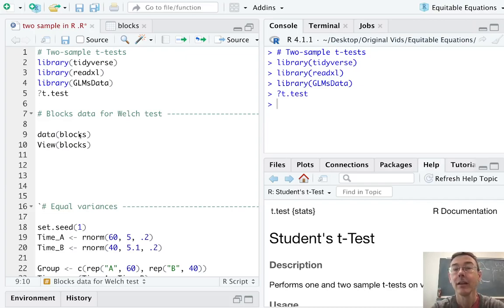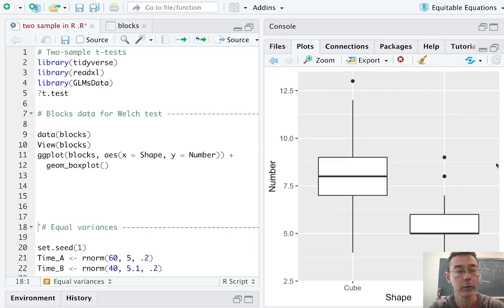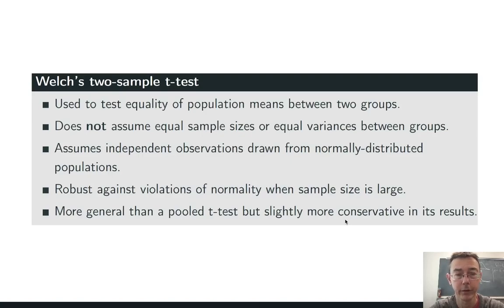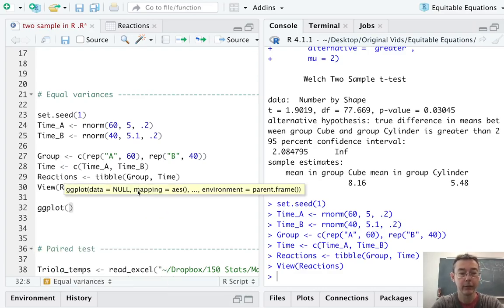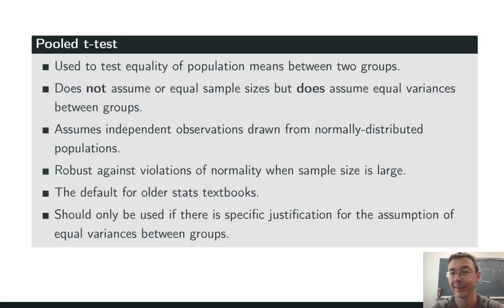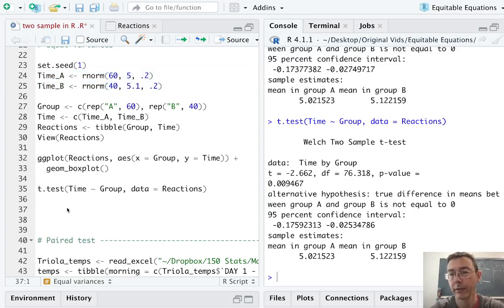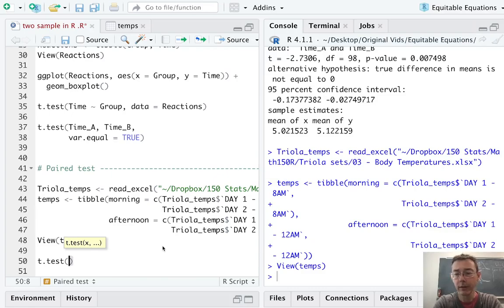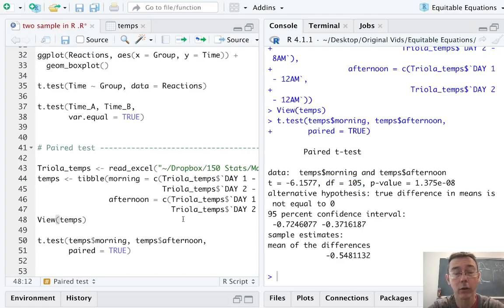Two Sample t-Tests in R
In this vid, we look at the Welch two-sample t-test, the pooled two-sample t-test, and the paired-sample t-test. All the good stuff!